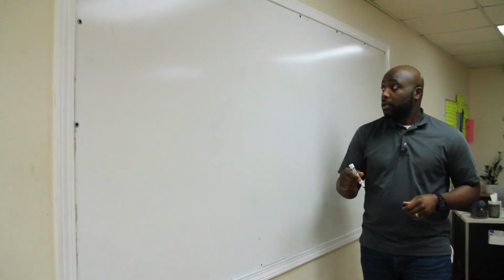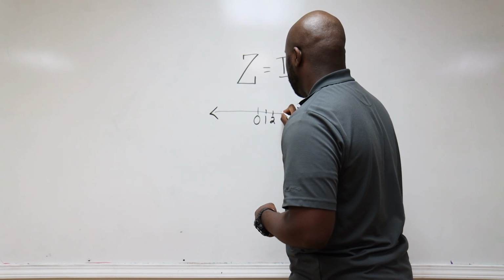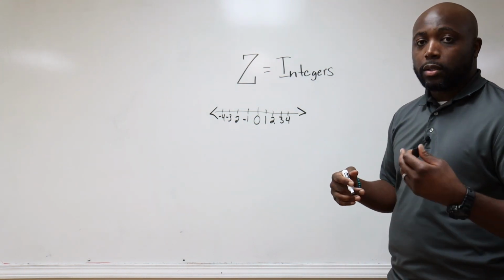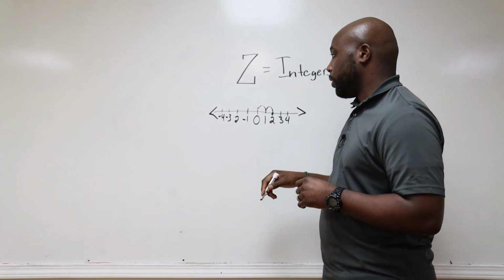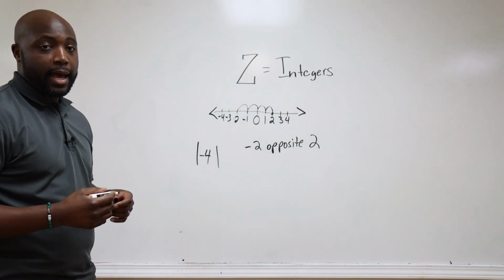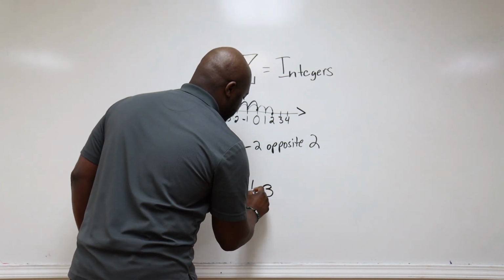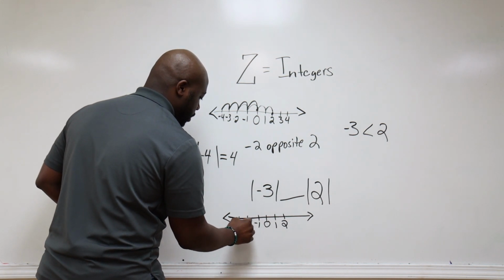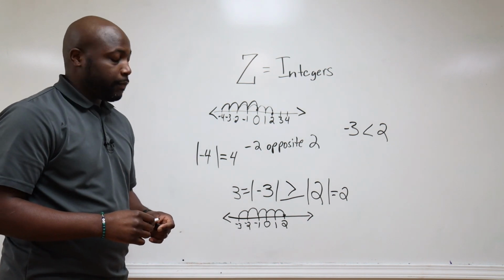What are integers?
Learn about what integers are and how they are used in algebra.